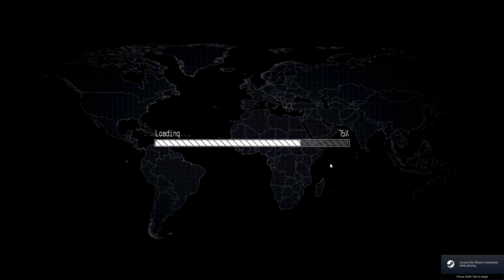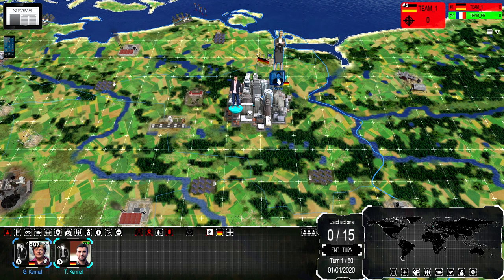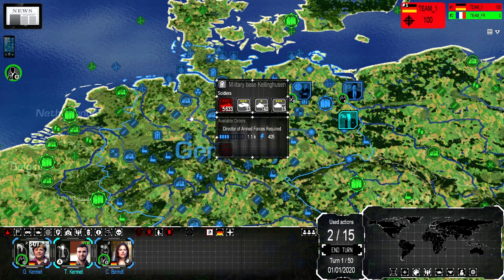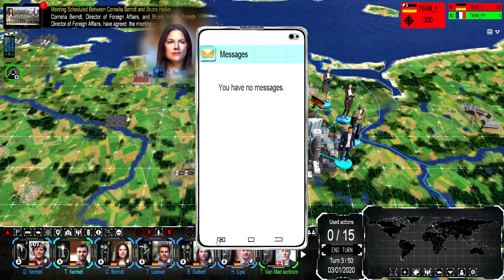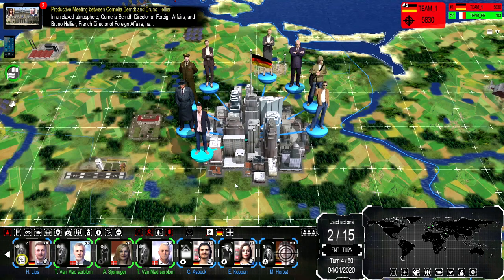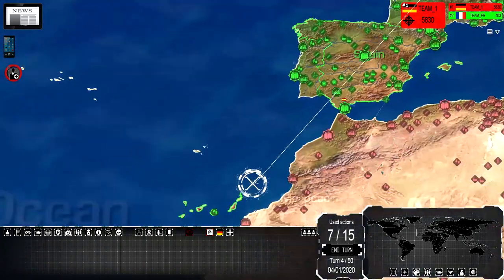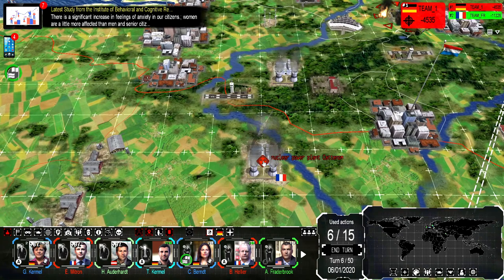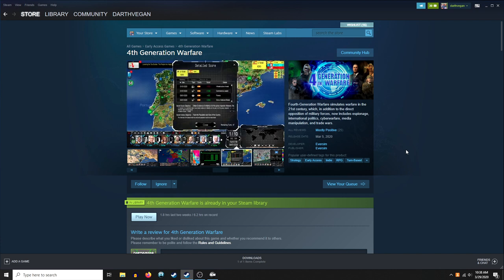4th Generation Warfare: Special Feature Friday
In this week's special feature, we are taking a look 4th Generation Warfare.  It's polical simulator in which you control many "actors" in a government.  4th Generation Warfare includes spies, cyber analysts, diplomats, police inspectors, heads of state and many more playable characters!